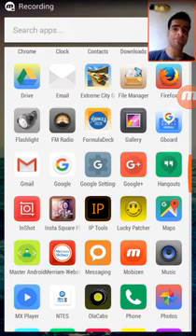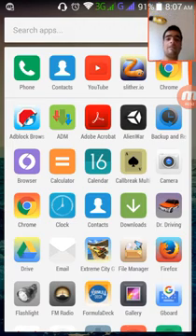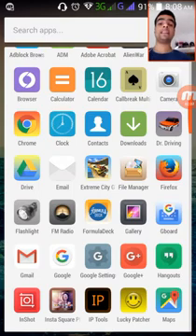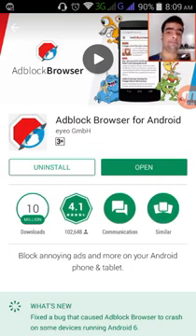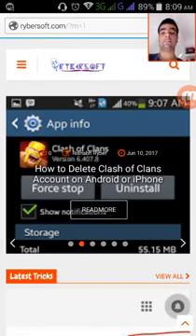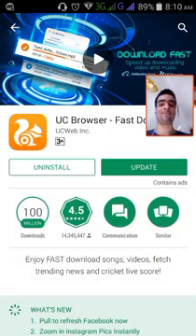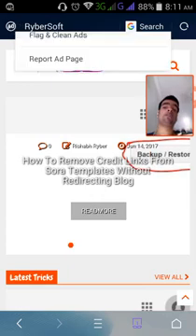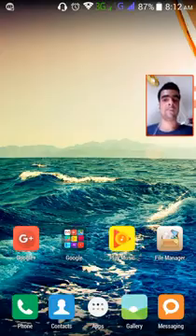How To Use Adblock Browser In Android (No Root Required)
Thanks to the open nature of Android and the freedom to choose third-party apps as defaults, this feature has been available for a long time.If you’re looking for an ad-free web experience on your phone, here are the best options.
You may also try Firefox browser as it has the biggest library of third party ad blocking plugins that are well supported. Just like Chrome or Firefox on the desktop.